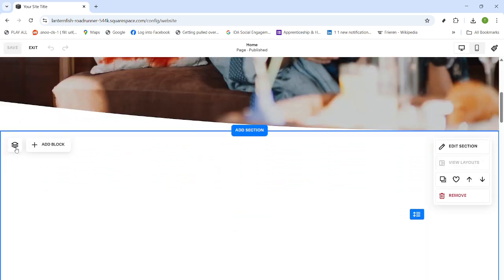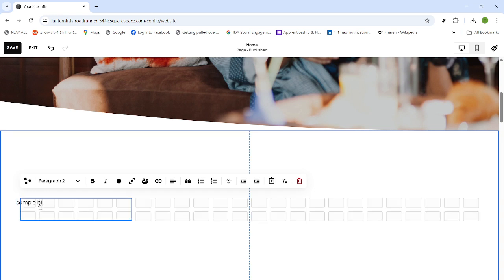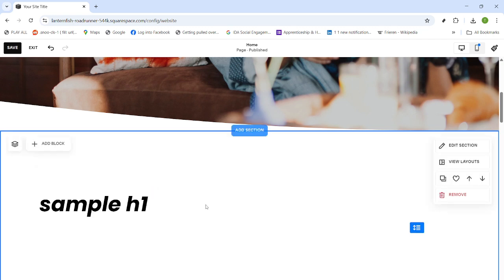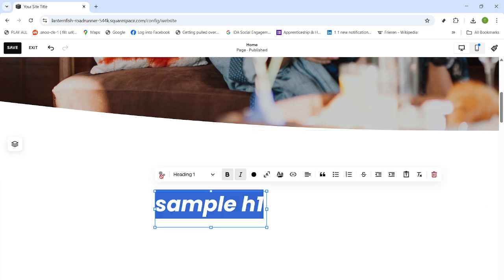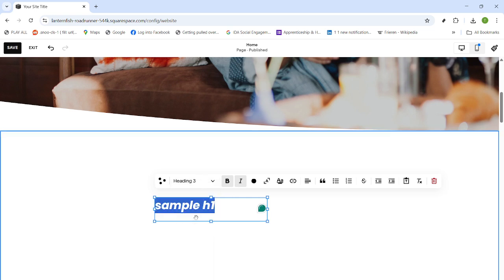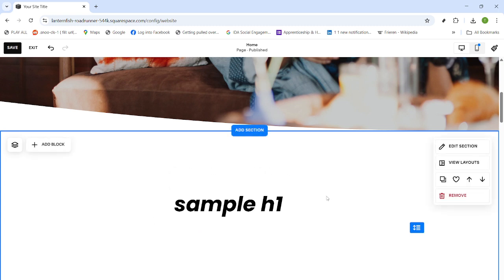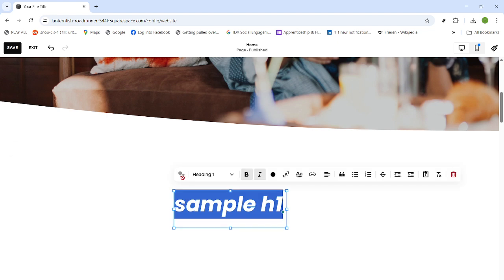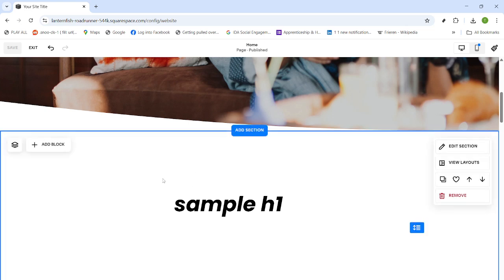How to Edit and Optimize H1 Tags on Squarespace (Easy Guide)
In this video, we discuss H1 tags and how to use Squarespace SEO to improve your search engine optimization. We look at header tags and heading styles to help you boost your website ranking and master on-page SEO.

00:00 Intro
00:14 Start Editing Your Squarespace Page
00:24 Add a Text Block for the Headline
00:44 Format as Heading One (H1)
01:25 Use Subheadings (H2, H3, H4) for Hierarchy
01:55 H1 Optimization Pointers
02:22 Save Your Changes
02:32 Summary of Steps